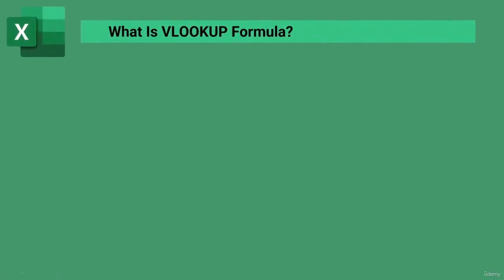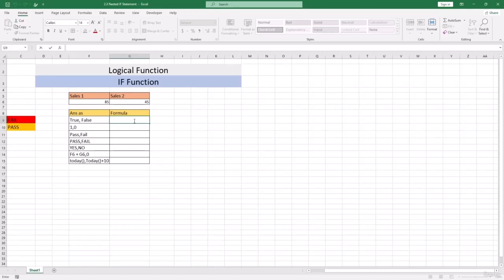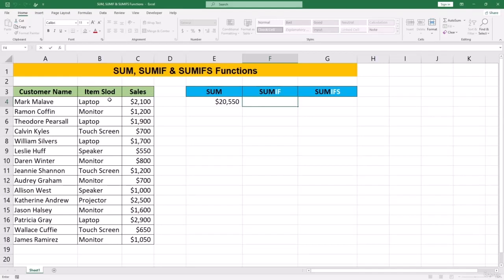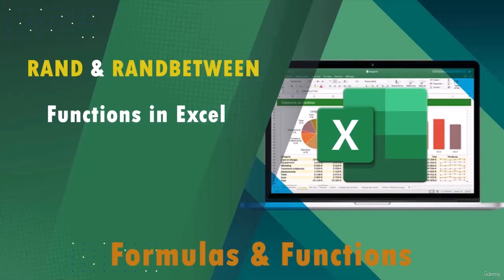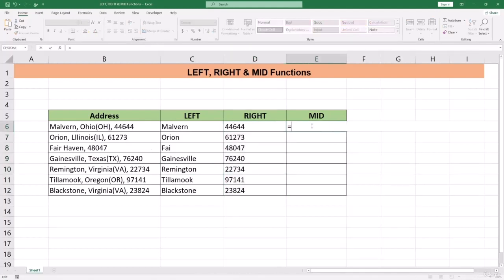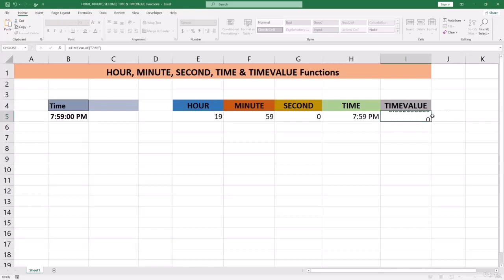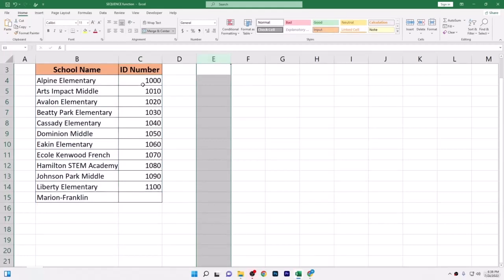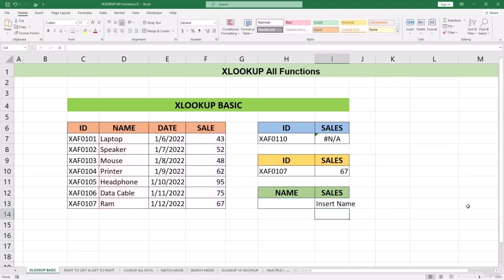Excel - Formulas & Functions Beginner to Expert Course 2023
This excel class is created for beginner to expert level. Its covers most of the important features, formulas and functions in Excel such as Index, Match, Exact, Data Validation, Trim, choose, If, Nestedif, Sumif, Roundif, Countif, Find, Search, Transpose, Vlookup, Hlookup, Xlookup and many more.

You will learn a large number of features and functions in Excel as well as some techniques that will help you present your data in a professional manner and impress your colleagues, managers and clients.

If you want to learn Excel formulas and functions then you can quick start, this is the right class for you!!

Here attached some Resource file for your practice. share your work with me so we can be able to discuss it and review it together.

First, you should watch promotional videos and watch the free preview lessons. I think they're going to give you a good idea of the quality of the course content, pace, and what to expect from taking the course. Apart from that, Udemy offers a 30-day money-back guarantee with no questions asked!

This Course includes:

Fundamentals of Formulas

Introduction VLOOKUP, HLOOKUP and XLOOKUP

What is MATCH Formula

What is INDEX Formula

How to Trace Precedents, Dependents & Remove Arrows in Excel

Relative, Absolute & Mixed Cell Reference

VALUE!, DIV/0!, NAME?, N/A, REF!, ###, NULL!, NUM!

How To Add The Zeros In Excel

Conditional & Logical Functions

Using IF Function in Excel

Fixing Errors with IFERROR

Using AND Function in Excel

Using OR Function in Excel

Using NOT Function in Excel

Common Statistical Functions

SMALL, LARGE Functions in Excel

SUM, SUMIF & SUMIFS Functions

ROW, ROWS, COLUMN &COLUMNS

ROWS to COLUMNS & COLUMNS to ROWS

AVERAGE, AVERAGEA, AVERAGEIF & AVERAGEIFS Function

COUNT, COUNTA, COUNTBLANK, COUNTIF & COUNTIFS Formulas

ROUND, ROUNDUP & ROUNDDOWN Formula

RANK & PERCENTRANK

RANK.EQ And RANK.AVG function

SUMPRODUCT Formula

RAND & RANDBETWEEN

MIN() and MAX() with Nested If Functions

PERCENTAGE Functions

How to use REPT formula in Excel

How to use INDIRECT Function in Excel

How to Automatically Insert Serial Number in Excel

How To Use The CONVERT Function

How To Use AUTOSUM Function

TEXT Functions

Allow TEXT / NUMBER Only

Convert  Number to Words

UPPER, LOWER, PROPER Functions

TRIM, CONCATENATE & LEN Functions

LEFT, RIGHT & MID Functions

FIND and SEARCH Functions

IS Function in Excel

TODAY and NOW Functions

DATE Function

DATEIF Function

EDATE & EOMONTH Functions

Date Value , Weeknum , Days , Days360 Functions

HOUR, MINUTE, SECOND, TIME & TIMEVALUE Functions

WEEKDAY, WORKDAY and NETWORKDAYS Functions

YEARFRAC Function Explained

Dynamic Array Formulas

Dependent DROP DOWN List

Dynamic DROP DOWN List

Searchable DROP DOWN List

DROP DOWN List & Filtering

OFFSET Function for Dynamic Calculations

FILTER Function

UNIQUE Function

ODD, EVEN and MOD formula in excel

SORT and SORTBY Function

SEQUENCE function

FREQUENCY Function

TRANSPOSE Function

VLOOKUP with Exact Match

VLOOKUP with Trim Function

VLOOKUP Approximate Match

VLOOKUP with MATCH Function

HLOOKUP Formula

HLOOKUP with MATCH Function

XLOOKUP All Functions

Multiple XLOOKUP Function

INDEX Function

INDEX And MATCH Formula

MATCH Formula

Exact formula

CHOOSE Function

I am sure you can do it! all you have to do is follow the lessons step-by-step!